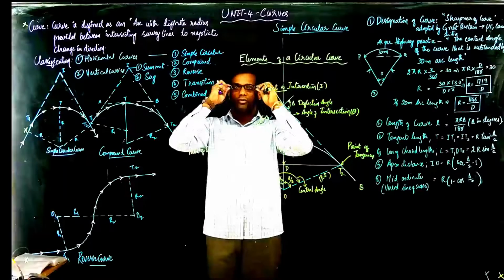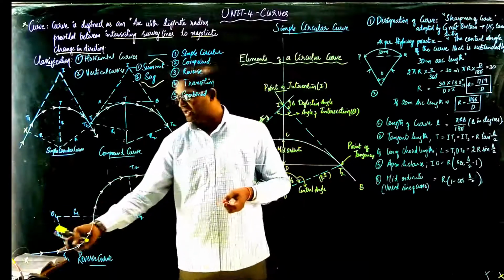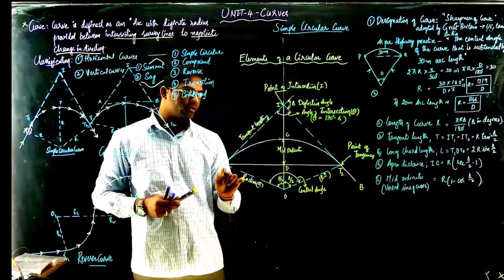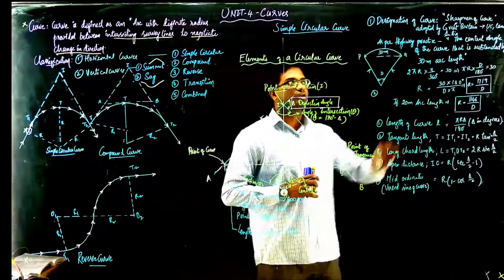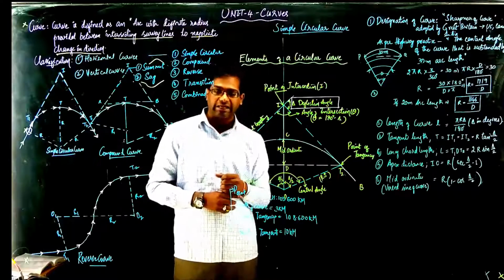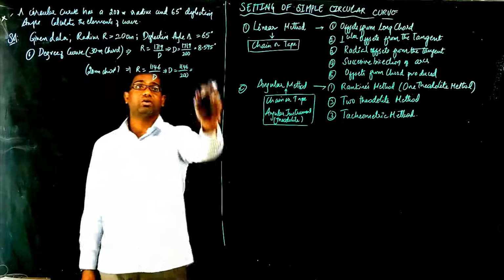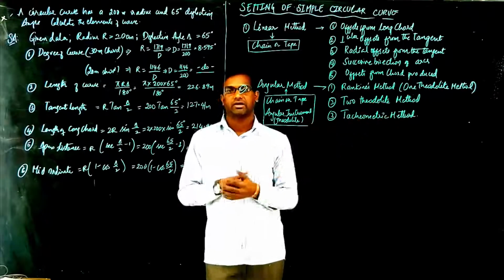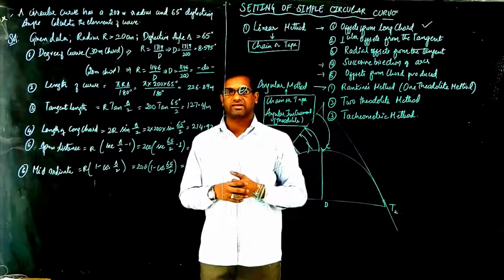21 U4 Curves Inrod